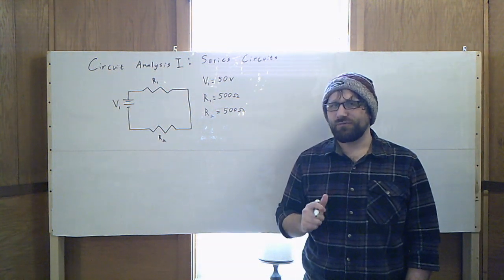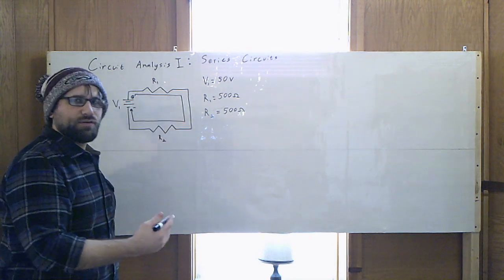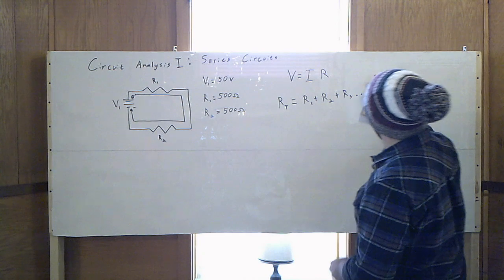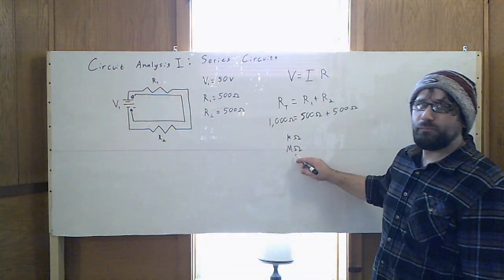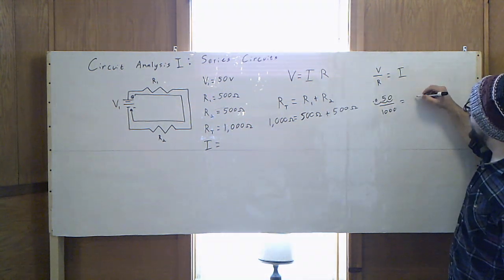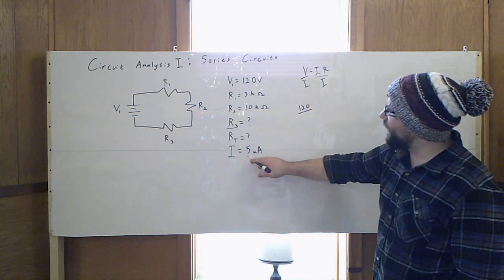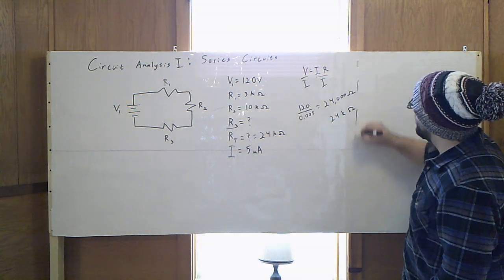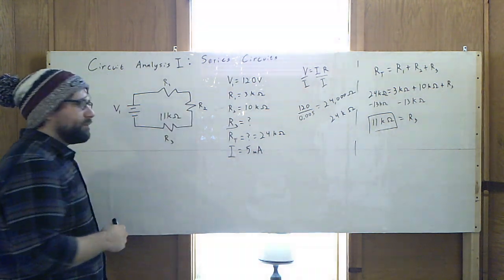Series Circuits I: Total Resistance